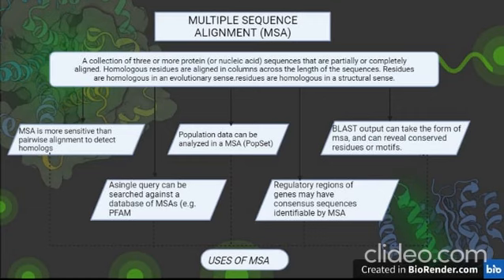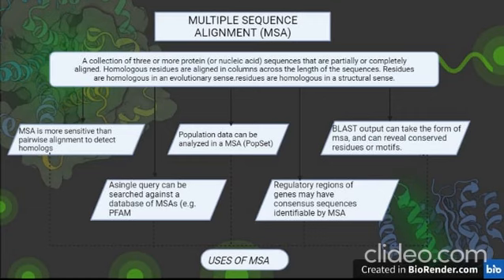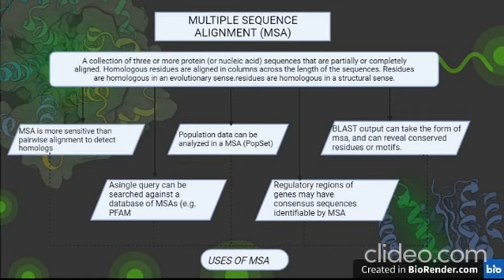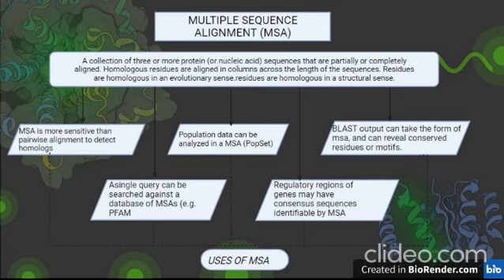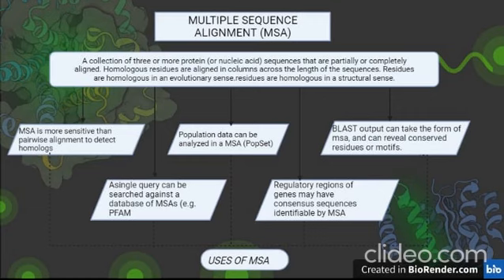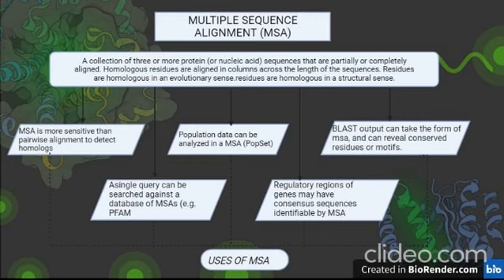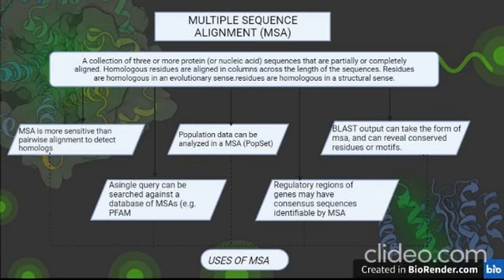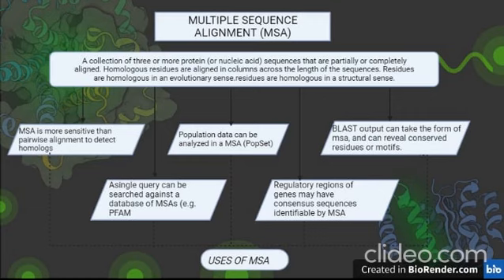Multiple sequence alignment by Saumya Bhardwaj 👍